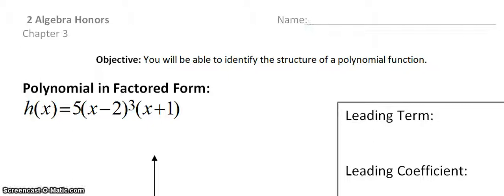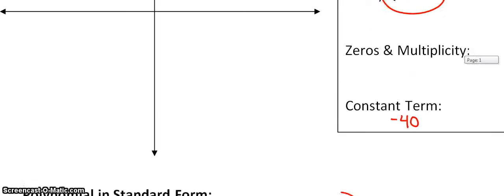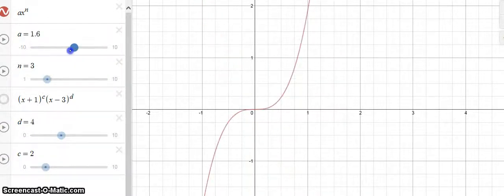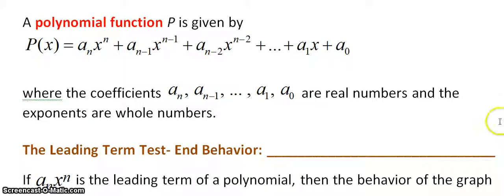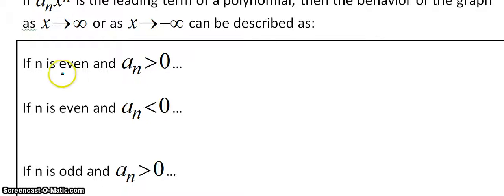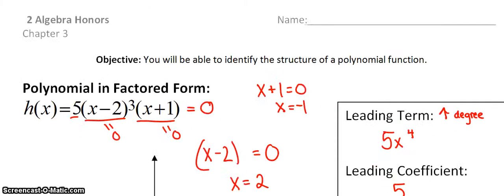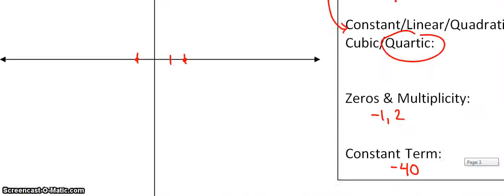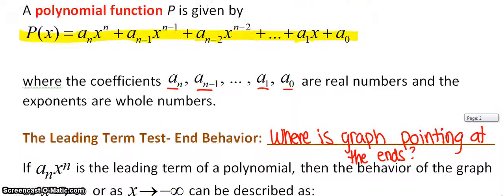Intro to Polynomials